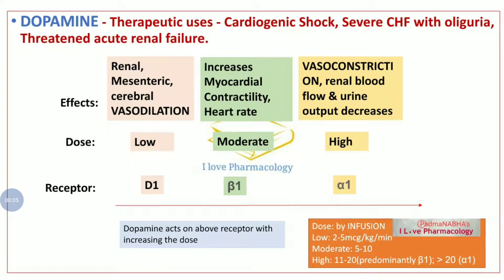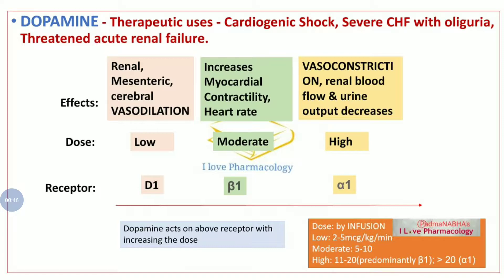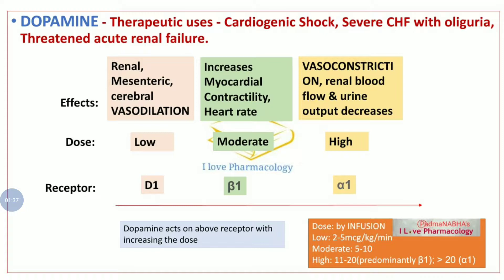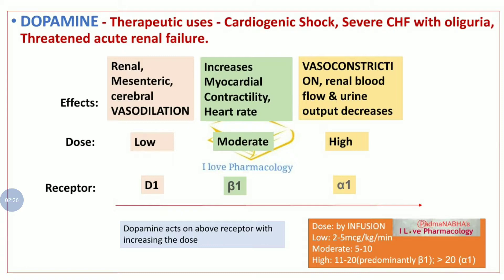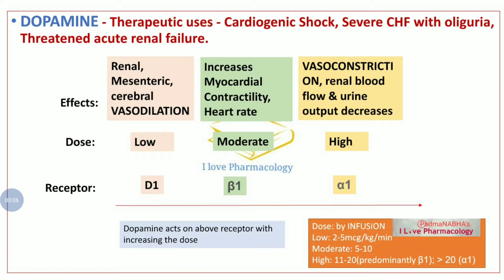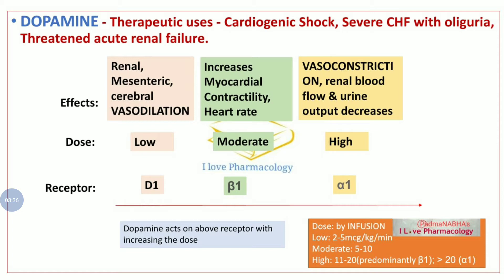3. Dopamine | Dopamine action | effects based on drug plasma concentration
Dopamine action on various receptors based on its drug concentration